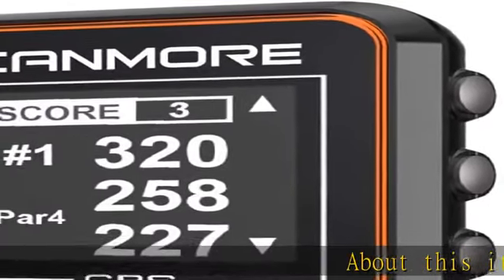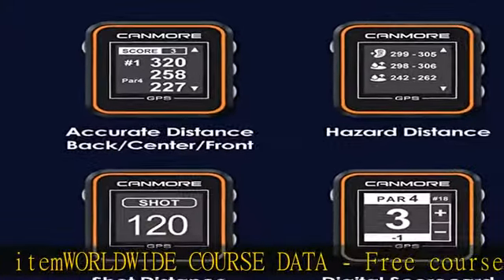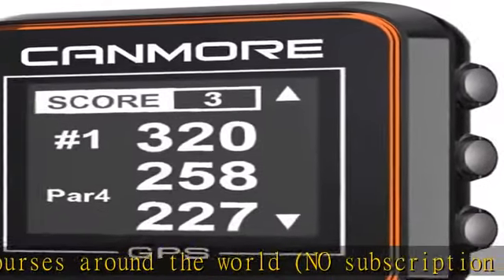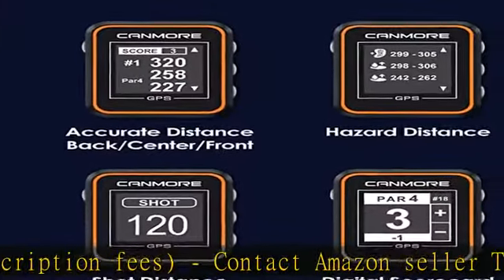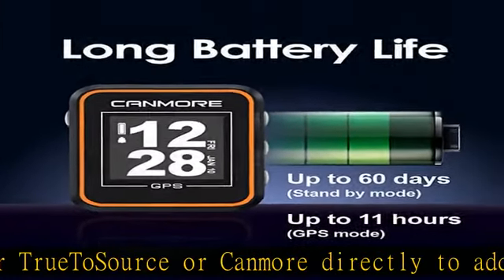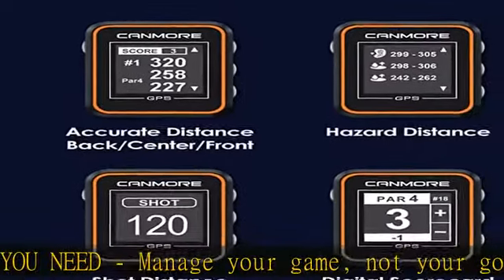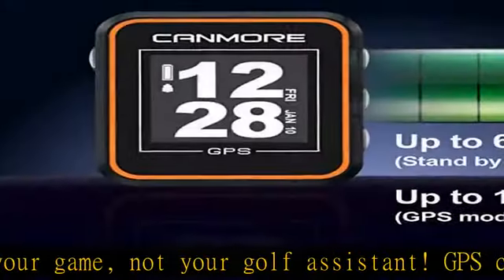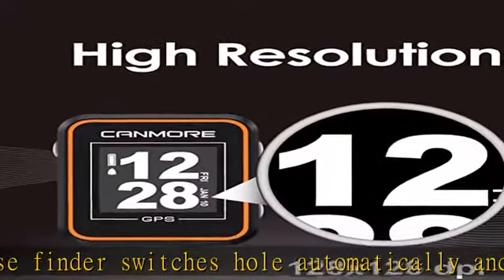CANMORE H-300 Handheld Golf GPS - Essential Golf Course Data and Score Sheet - Minimalist & User Fr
CANMORE H-300 Handheld Golf GPS - Essential Golf Course Data and Score Sheet - Minimalist & User Friendly - 38,000+ Free Courses Worldwide and Growing - 4ATM Waterproof - 1-Year Warranty

WORLDWIDE COURSE DATA - Free course data preloaded for over 38,000 (and counting) golf courses around the world (NO subscription fees) - Contact Amazon seller TrueToSource or Canmore directly to add new courses or suggest fixes.
SIMPLE FUNCTIONS YOU NEED - Manage your game, not your golf assistant! GPS course finder switches hole automatically and gives you easy-to-access distance to green (F/M/B), hazard distance, shot distance, scorecard and of course—digital clock with alarm.
MAGNETIC CLIP - Powerful magnet lets you clip the CANMORE H-300 on your belt or pants pocket, or directly on a metal surface such as your golf cart uprights. Just don’t forget it there!
HIGH CONTRAST - White-on-black monochrome display is easy to read even in bright sunlight.
GREAT SERVICE - 1 year warranty and industry-leading customer service exclusively from TrueToSource on Amazon.